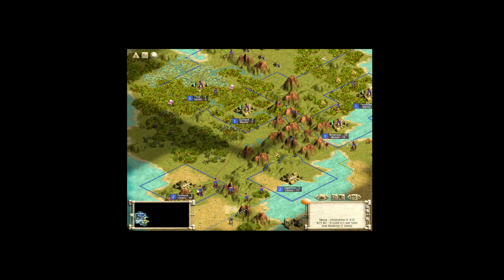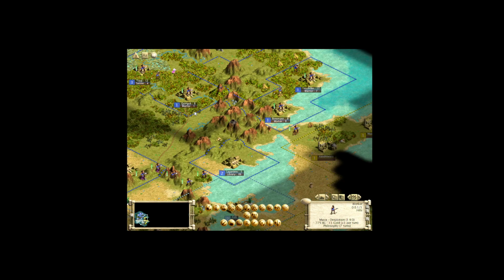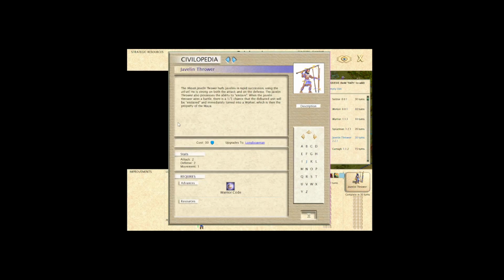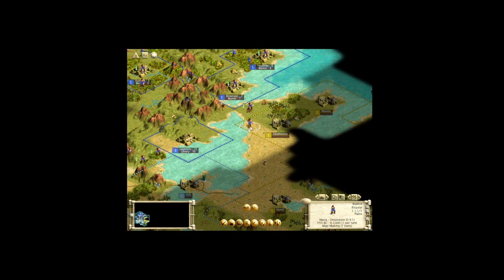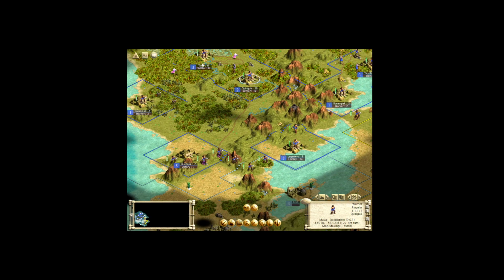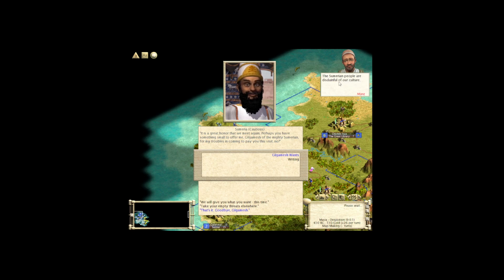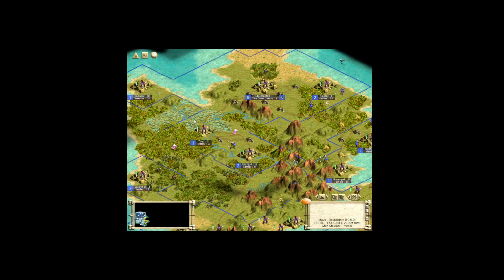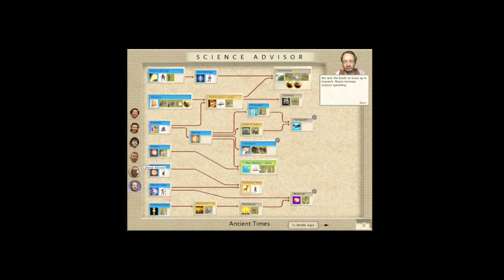Capping off the expansion phase (Let's Play Civilization III 3 as the Mayans Part 3)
Sorry for the shrunken video I figured it out and adjusted moving forward.

Capping off the expansion phase, I think we secured plenty of ground. We discovered how dense this particular map is, I think moving into the next phase we should focus on swordsmen.

Should you move your capital? And if you liked the video, let me know!